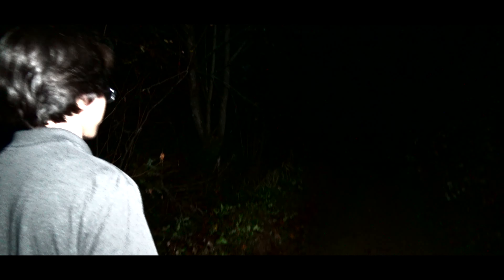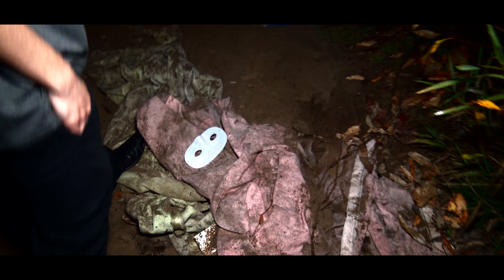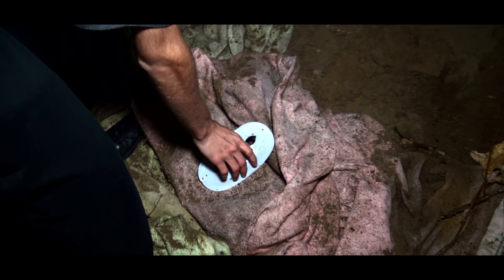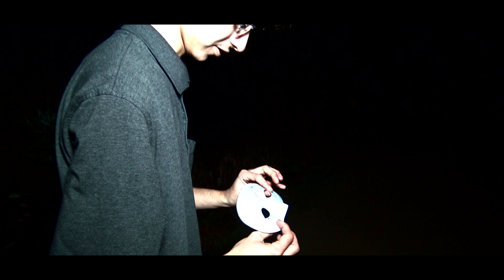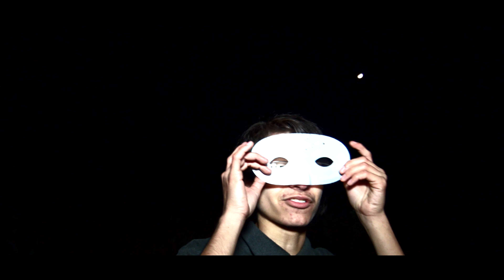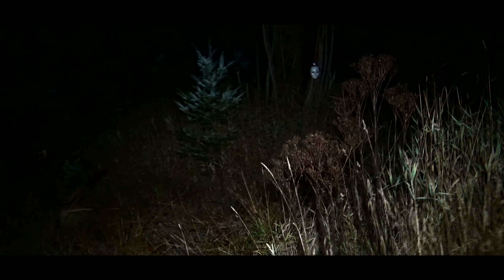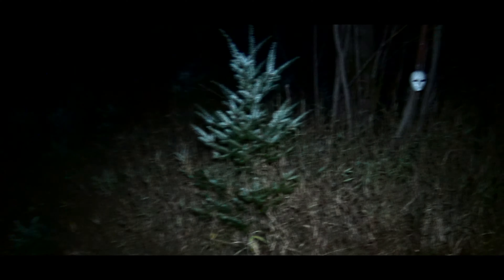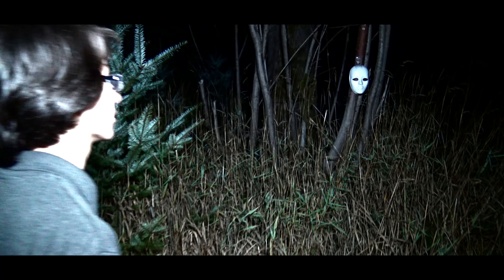Chased By Masked Person In Forest (4K)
We went out into the forest to investigate again, little did we know somebody was already there waiting.